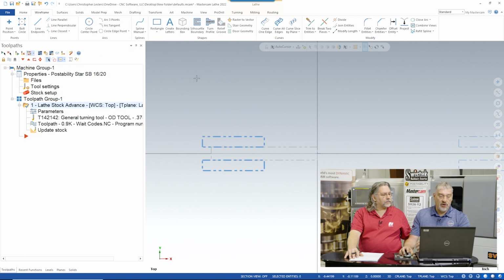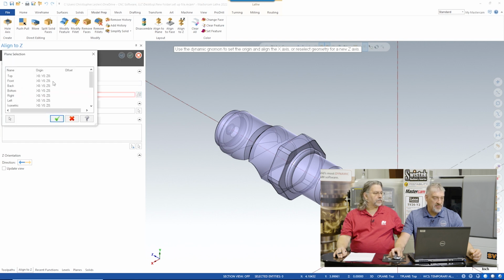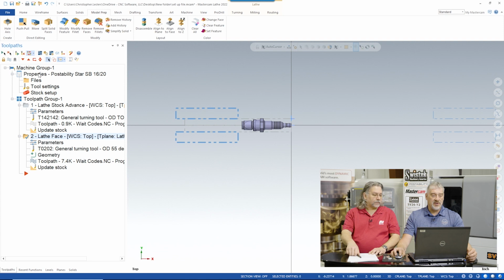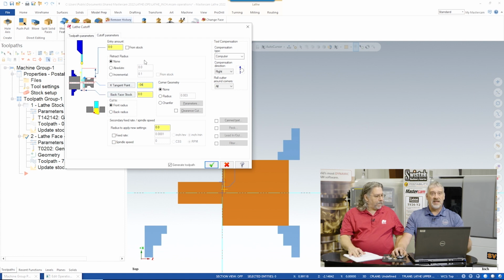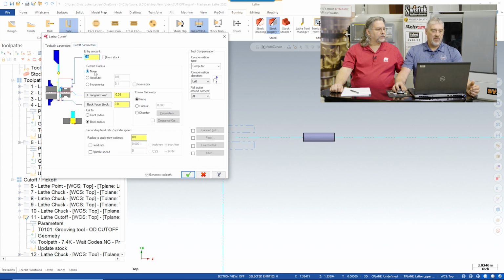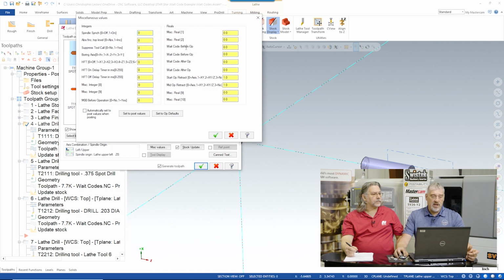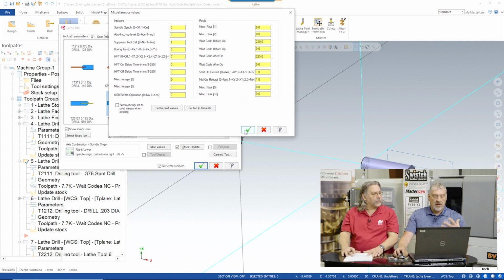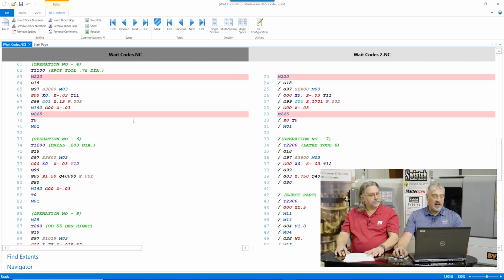Knowledge on Tap with Special Guest, Chris LeClerc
Join special guest, Chris LeClerc from Mastercam Headquarters and our very own Vince Cannarozzo as they walk through Swiss Machining in Mastercam.